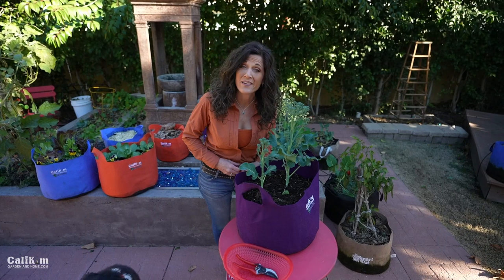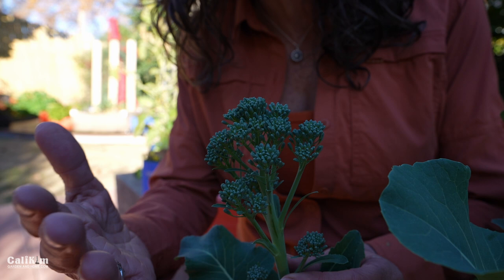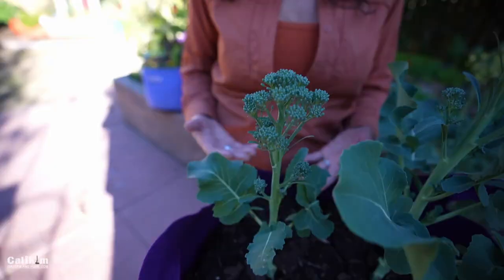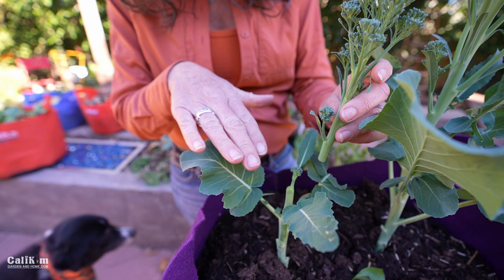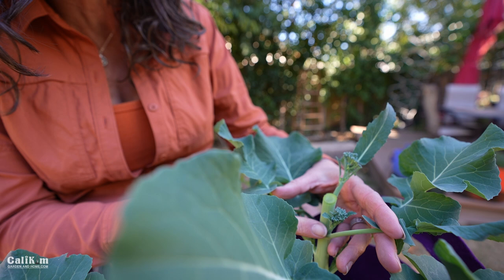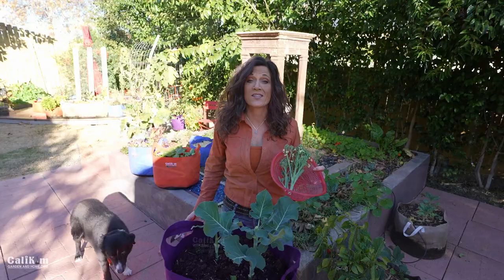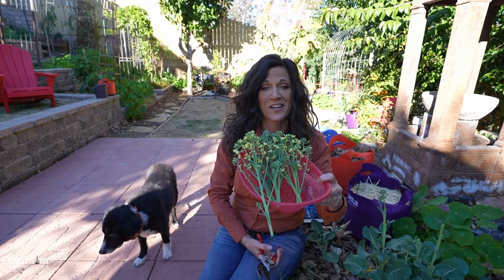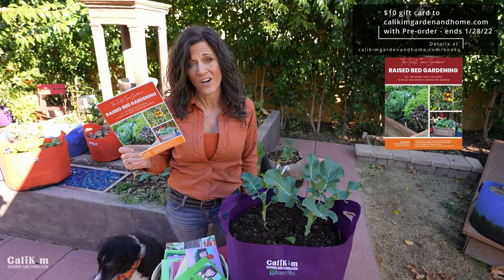How & When I Harvest Broccoli for Multiple Harvests From Each Plant 🥦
How and when I harvest broccoli for multiple harvests from each plant - a win-win for more veggies on your table!
*FREE Lettuce Seed Collection with every order (ends 1/12/22). CaliKim Seed Collections: handy seed kits organized by veggies, growing season (spring garden, container garden, tomatoes, herbs, and more).
when you pre-order my 2nd book: The First-Time Gardener: Raised Bed Gardening Email screen shot with proof of pre-order (PUT PRE-ORDER IN SUBJECT LINE) to . (ends 1/28/22)
*NEW: CaliKim 10 gallon Smart Pots (by popular request) now available
*Gardening Coast2Coast podcast with CaliKim and Gary (The Rusted Garden Homestead)
Thanks for gardening with me!

Pre-order my new book: The First-Time Gardener: Raised Bed Gardening: All the know-how you need to build and grow a raised bed garden (release date, March 8, 2022)

SEEDS
CaliKim Seed Collections: (fall garden, container garden, spring garden, tomato, heat tolerant greens, herbs, lettuce, flowers, and more)

GROW LIGHTS
1.  CLAMP LIGHT SET UP
-8.5” clamp light

2. SHOP LIGHT SET UP:
-4 foot Shop light fixture with LED bulbs
-2 foot Shop light fixture with LED bulbs

3.  GROW LIGHT BOX
-8.5” clamp light

4. TABLE TOP GROW LIGHT SET UP: